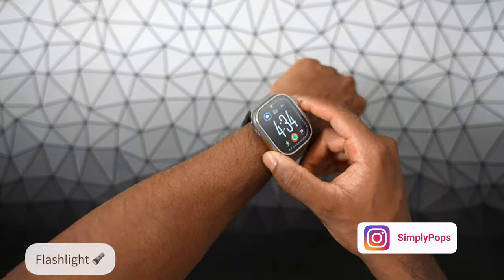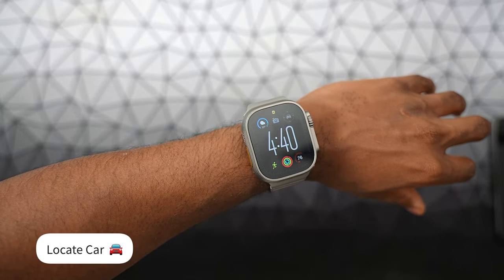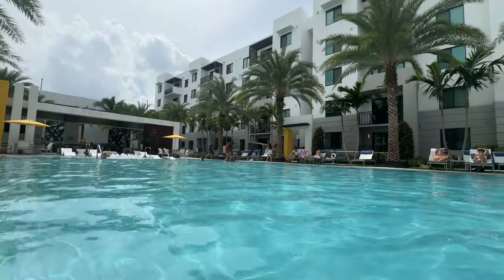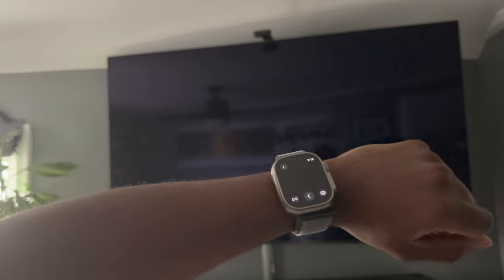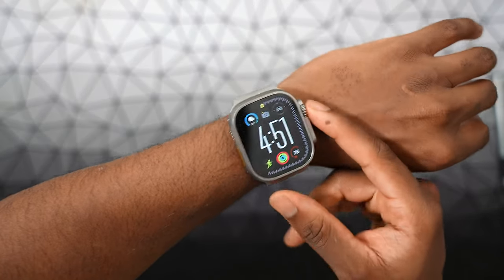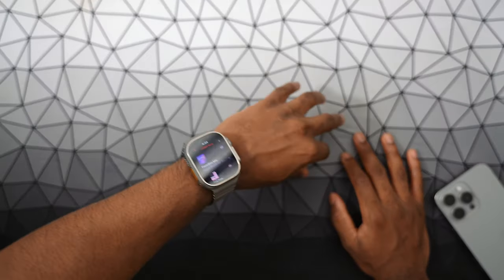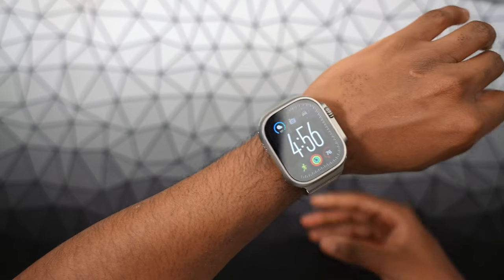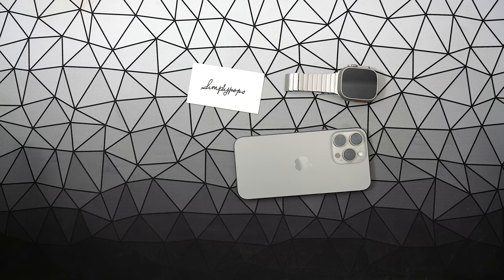10 Reasons Why You Need an Apple Watch! | Really Useful Features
apple watch makes it useful

10 More Reasons Why You NEED an Apple Watch!

Apple Watch Titiamum Band:

FUSION New Wallpaper Pack